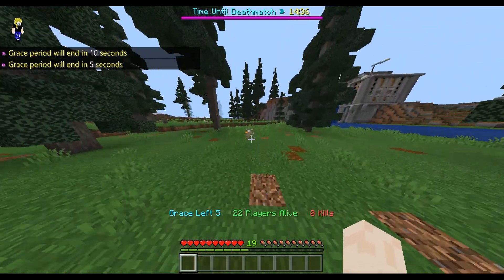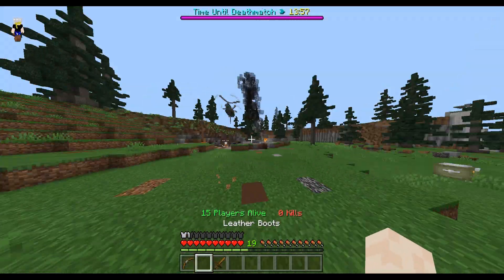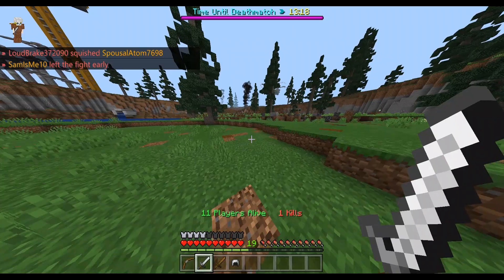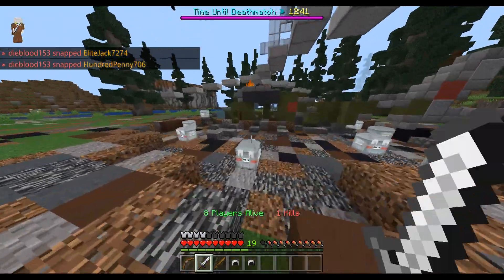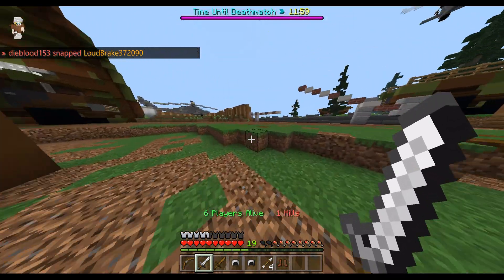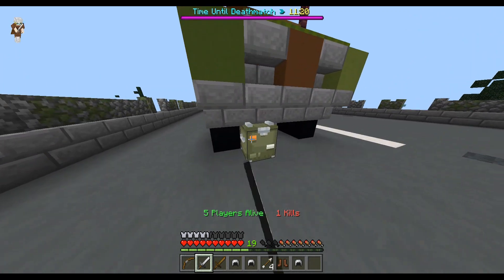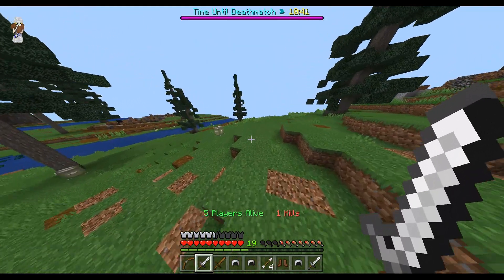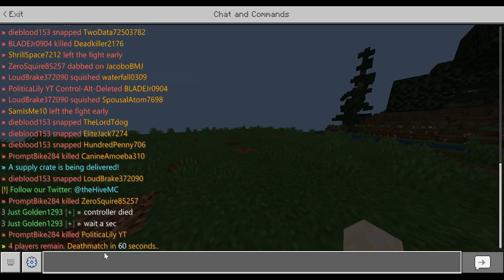How to run away!!! (Minecraft Edition)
maybe dying at the end destroyed my credibility